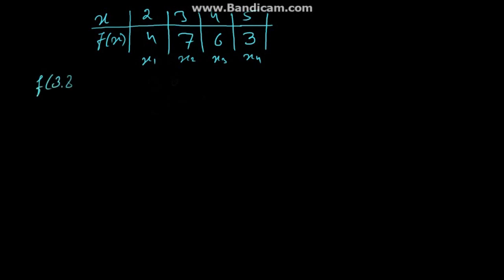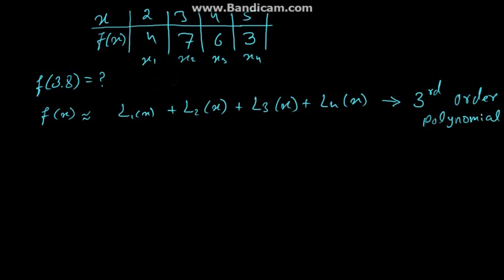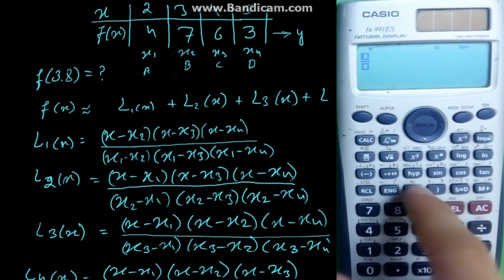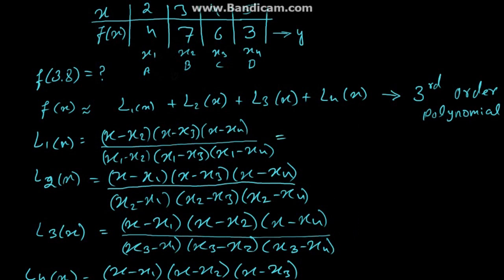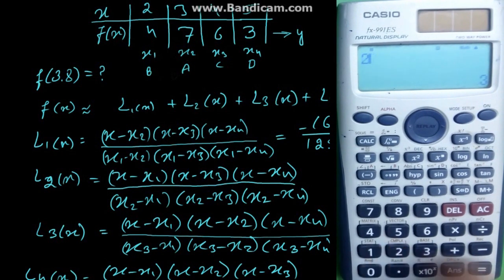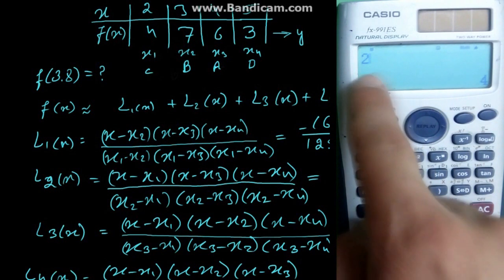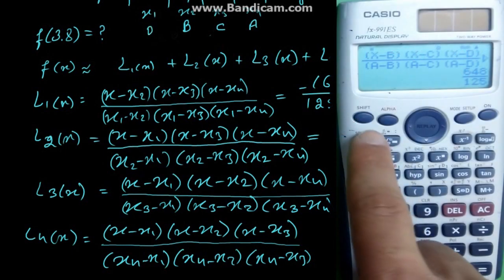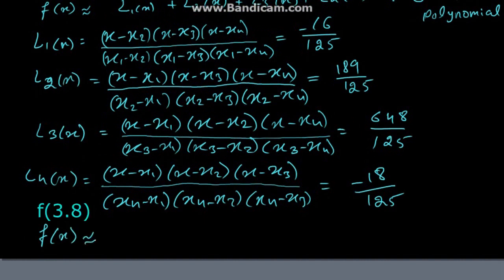3.1-Lagrange Interpolation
School of Mechanical & Manufacturing Engineering, National University of Science & Technology, Islamabad